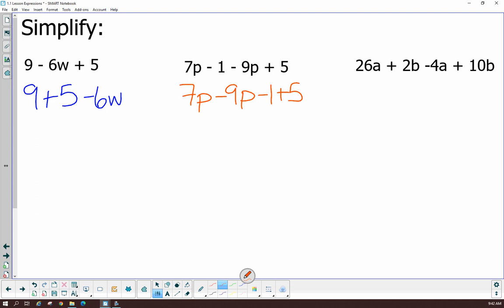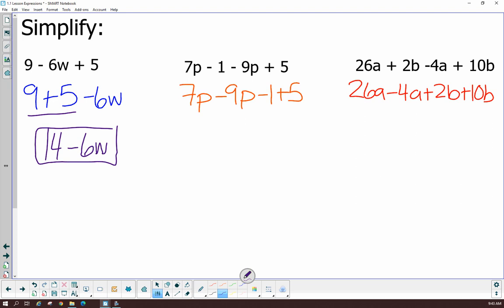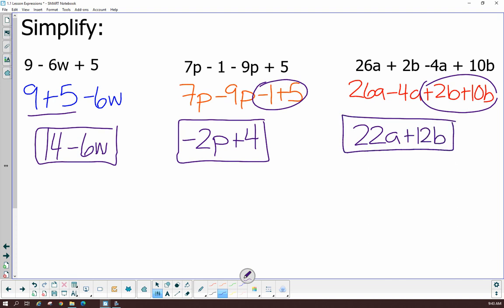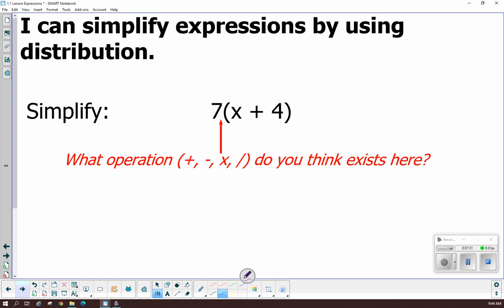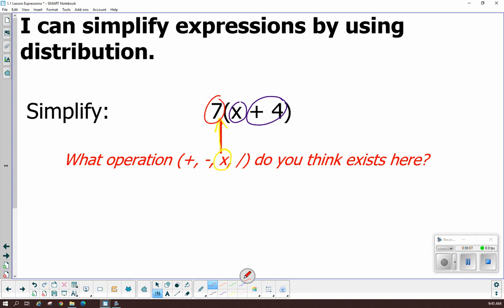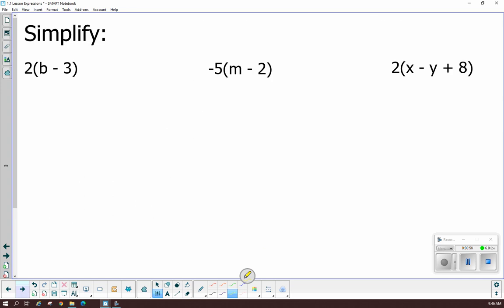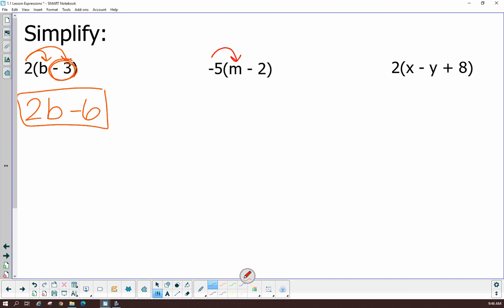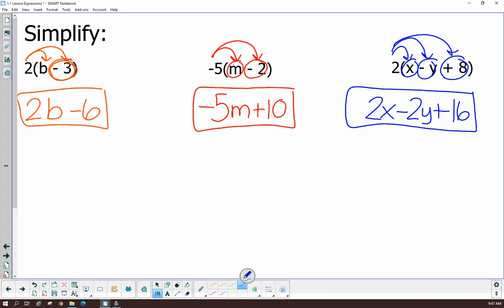1 1 Lesson Expressions